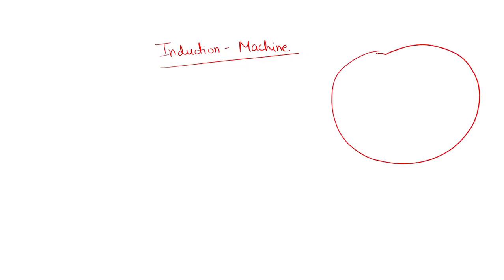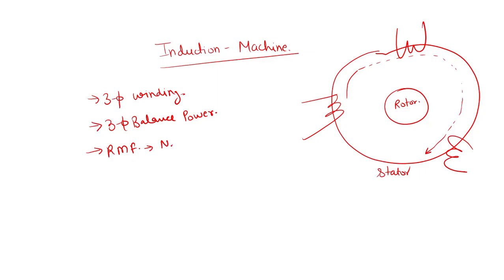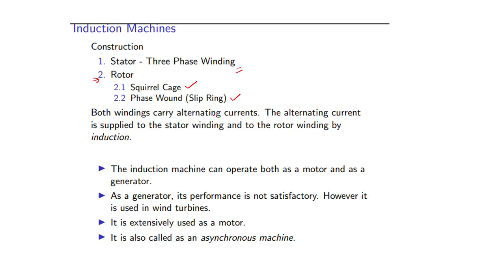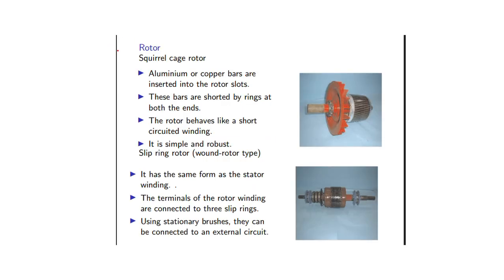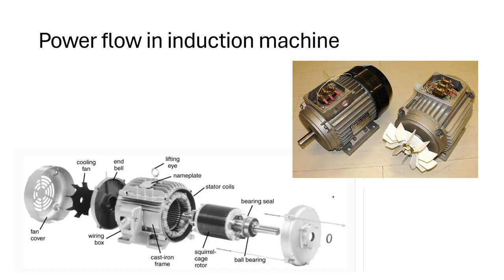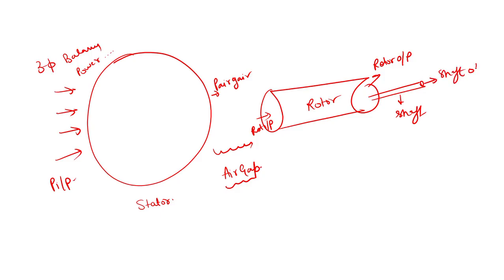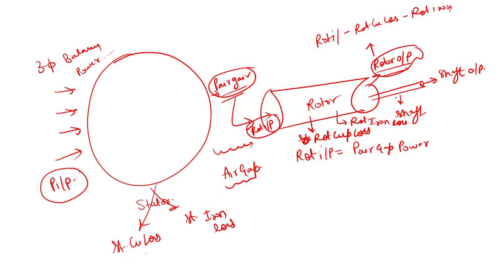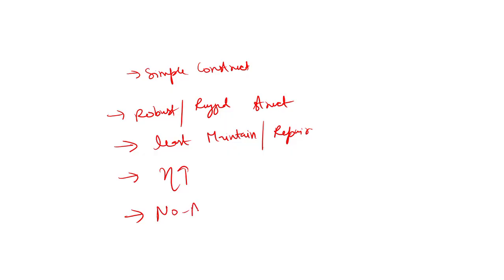Induction Machine Basics | Lecture 1 by DVM Sir | IIT Delhi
In this lecture, DVM Sir from IIT Delhi introduces the fundamentals of Induction Machines, one of the most important topics in Electrical Engineering.

This is Lecture 1 of the complete Induction Machine series, designed for beginners as well as students preparing for GATE, ESE, and university exams.

📌 Topics Covered:

* Introduction to Induction Machines
* Basic Working Principle
* Importance in Electrical Engineering
* Overview of upcoming lectures

* Beginners who want to understand machines from scratch